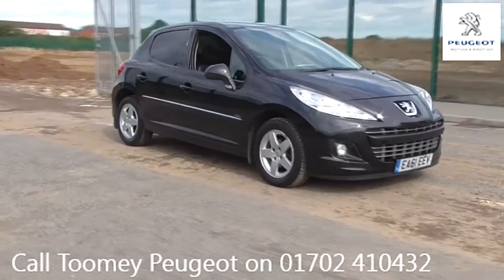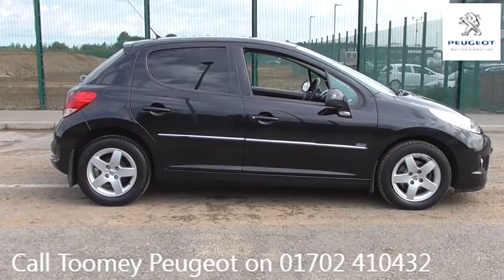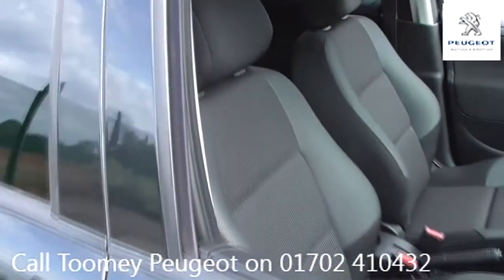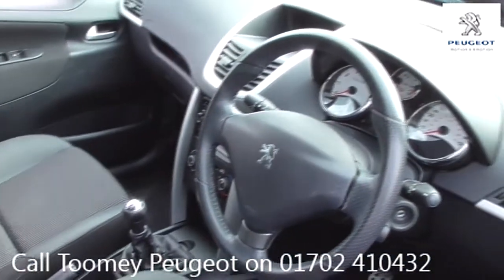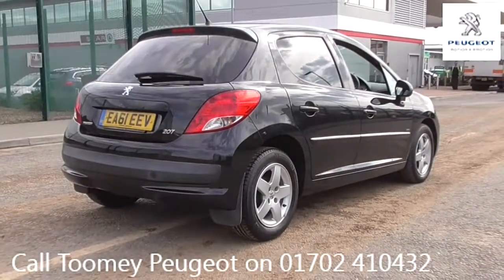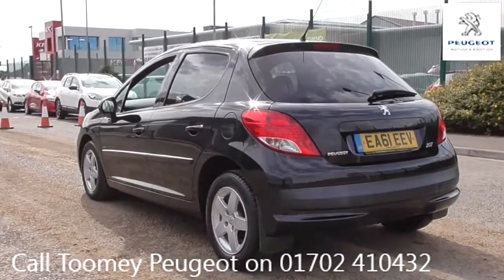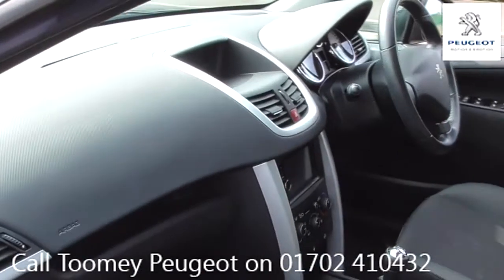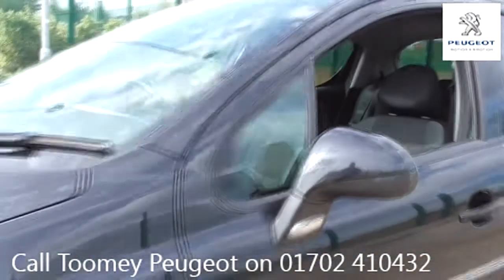EA61EEV Peugeot 207 SPORTIUM 1.4l Used Peugeot 207 TOOMEY SOUTHEND